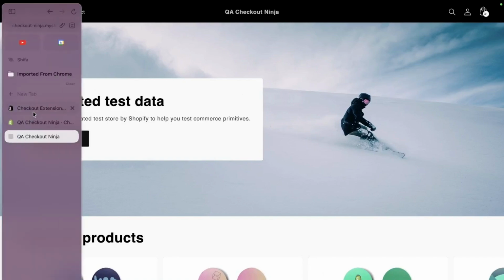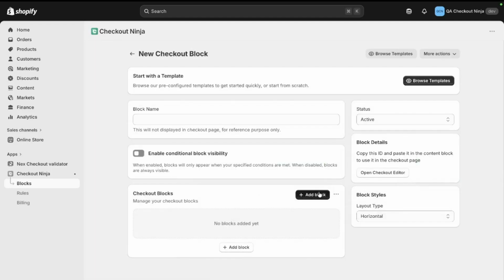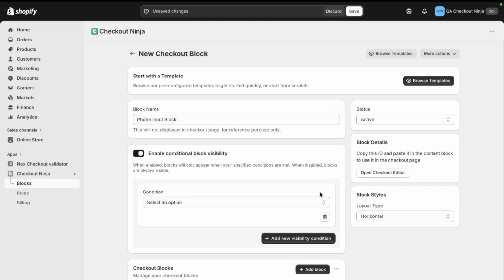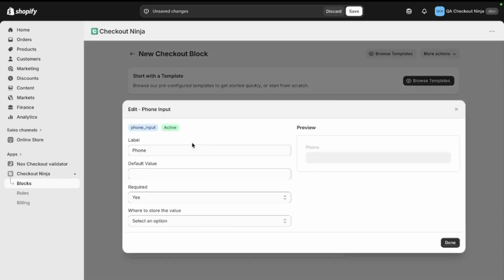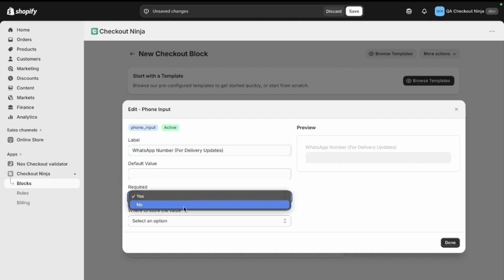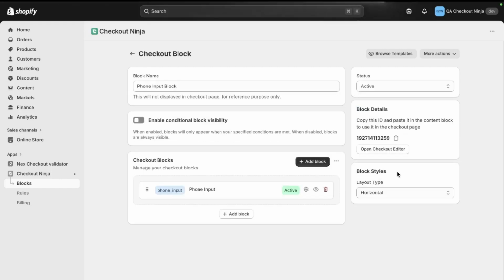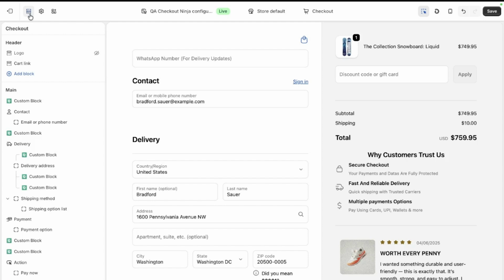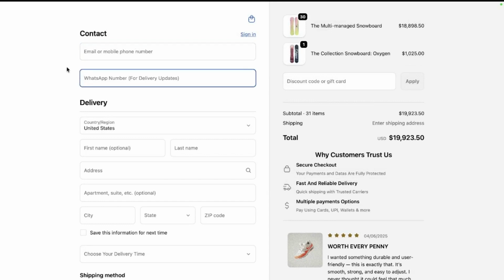How to Add a Phone Input Field in Checkout Page (Step-by-Step)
A Phone Input Block inside your checkout lets shoppers enter their phone number clearly, without confusion or formatting issues.

In this video, I’ll show you how to add a dedicated phone number field to your Shopify checkout and customize it to match your brand.
You’ll learn how to style it, validate inputs, and place it where it feels natural for your customers.